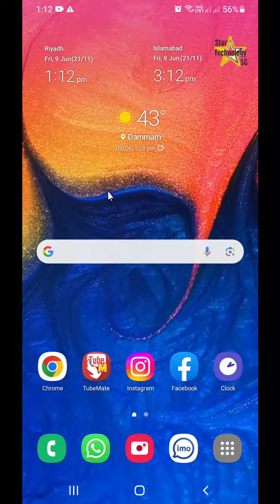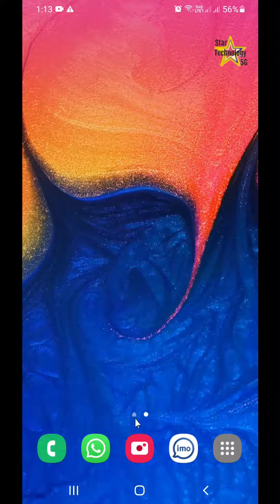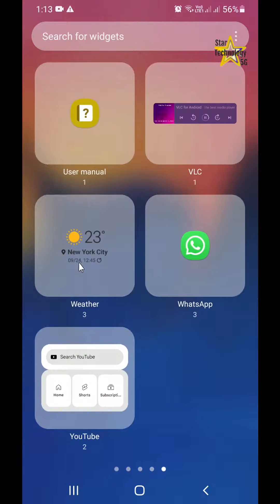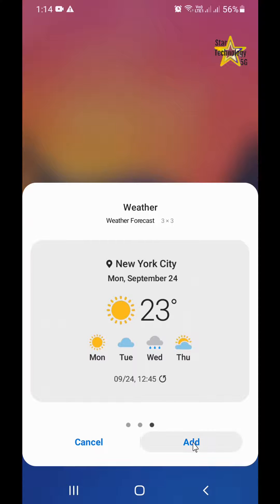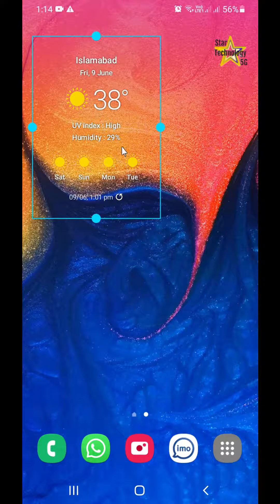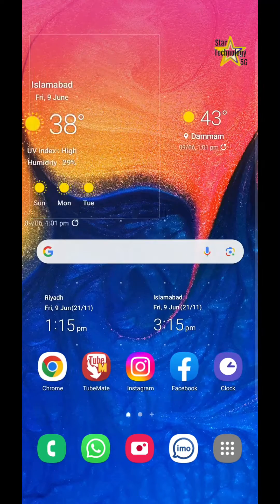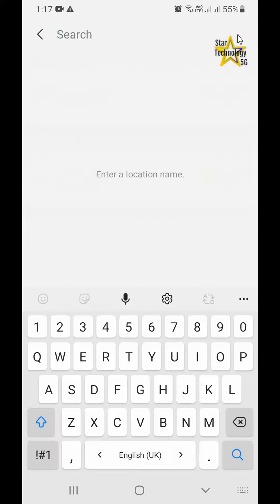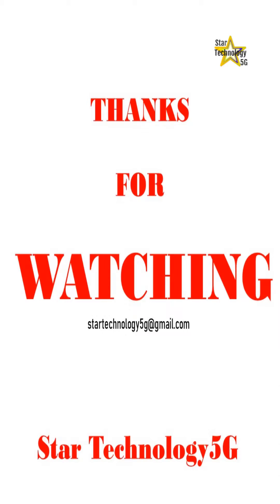How to Display Dual Weather Widget on Android Phone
Welcome to Star Technology 5G.
If your mobile only shows one city's weather forecast information, and you want to show two different cities weather forecast information. I'll demonstrate how to display dual weather forecast information on your mobile phone screen.